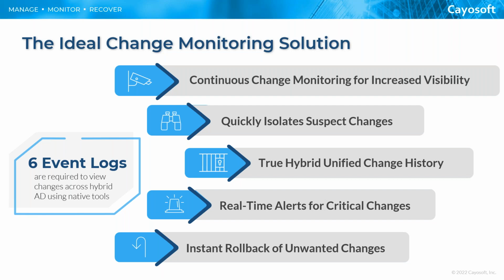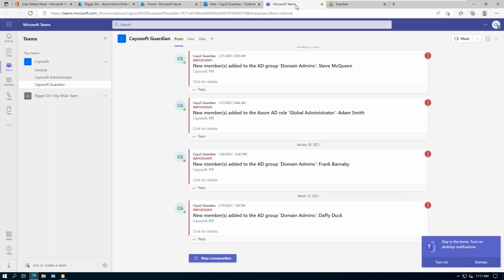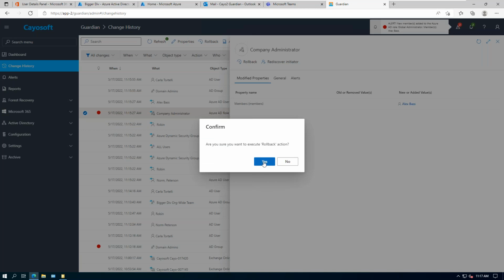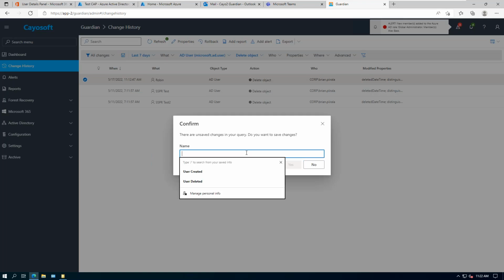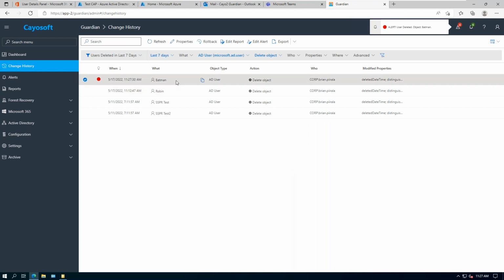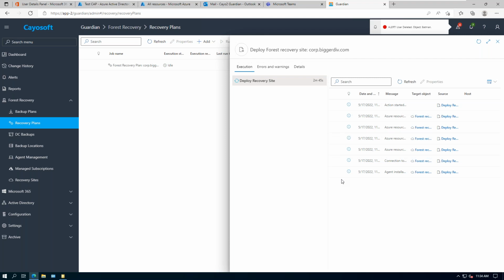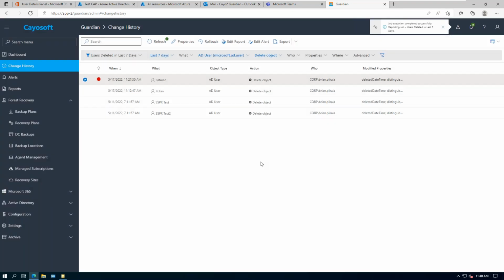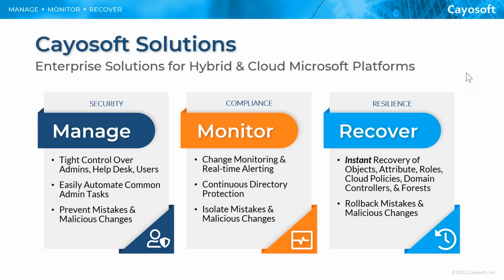Hybrid Active Directory Change Monitoring and Recovery for AD, Azure AD, and Office 365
Securing and protecting your hybrid Active Directory (AD) environment is complex. Not only is it difficult to get a clear and complete picture of all the changes being made to your AD and Azure AD, but these critical systems are now a prime target for cyberattacks, from ransomware to insider threats. In order to stay ahead of the growing attack surface, organizations must have a unified process to increase visibility over critical changes being made over all their directories, enabling them to detect and respond to potential compromise.

Join this live session as we demonstrate how Cayosoft streamlines change monitoring and auditing across your hybrid Microsoft environment. In this demo, you’ll learn how to:

- Stop ransomware in its tracks with continuous change monitoring across Active Directory, Azure AD, & Office 365
- Gain insight into attack vectors & isolate suspect changes using centralized, unified change history & correlated event logs
- Get notified in real-time of changes to your AD, schedule built-in or create custom reports, & meet auditor reporting requirements
- Prevent or quickly remediate costly outages with immediate or automated rollback of unwanted changes across hybrid & cloud
- Maximize your investment & boost the performance of your existing SIEM solutions
- Be prepared to instantly recover your entire AD forest